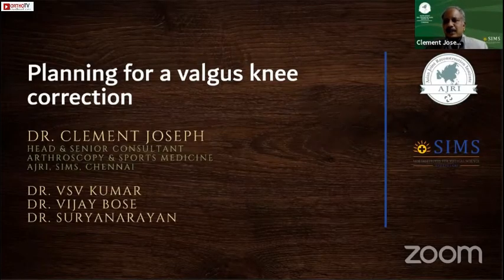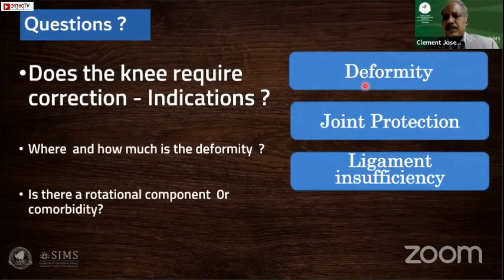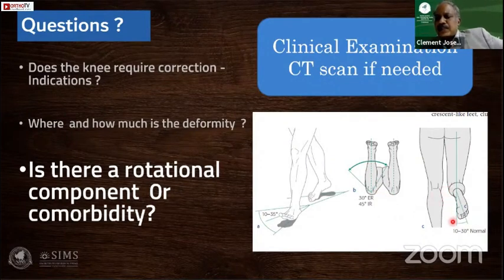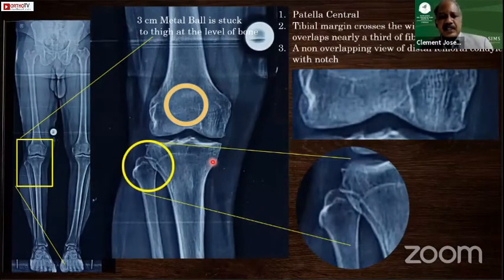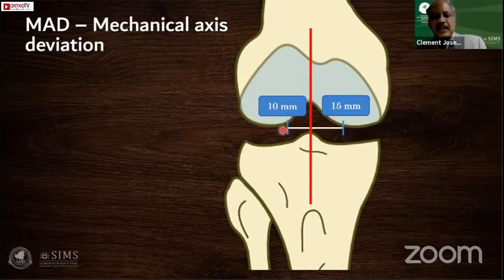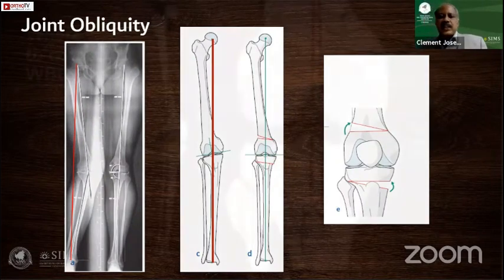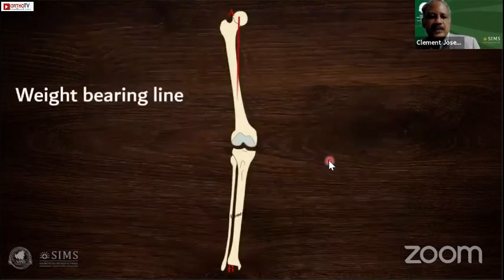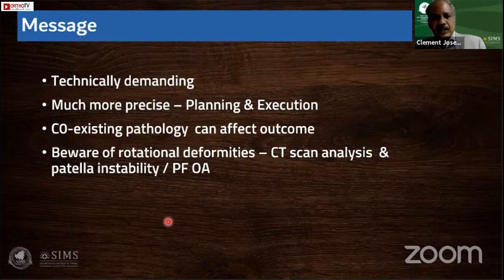Planning for a valgus knee correction - DR. CLEMENT JOSEPH